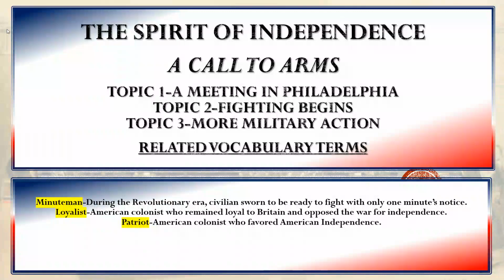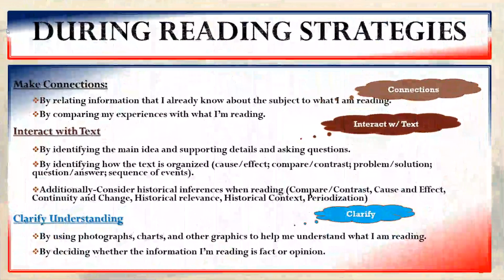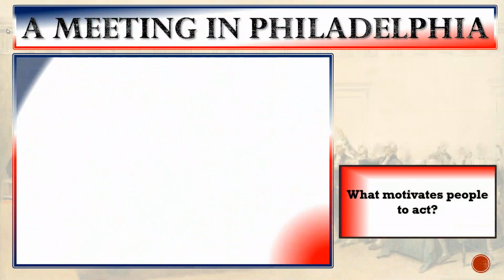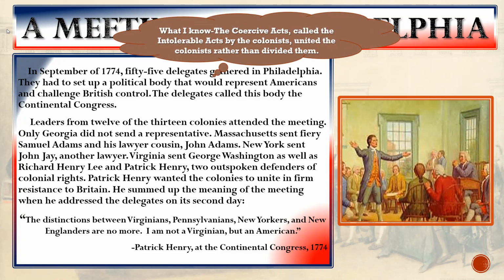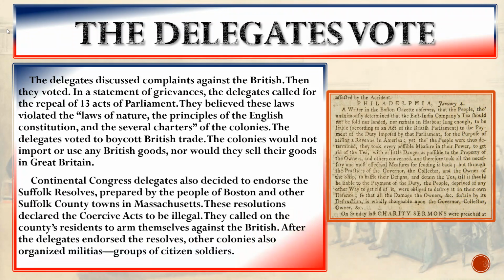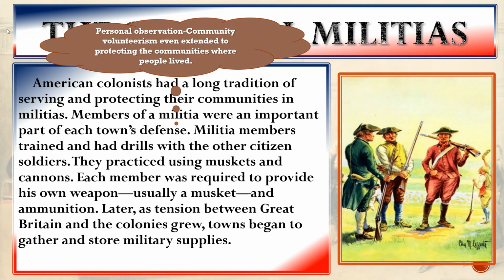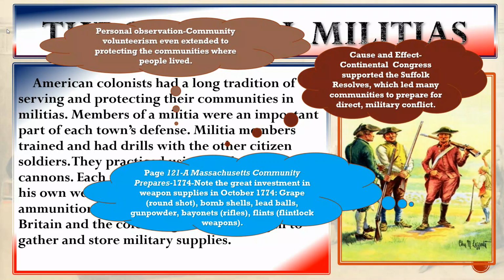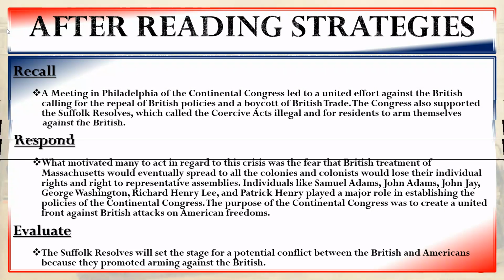Reading Guide-Spirit of Independence-Lesson 3A (A Meeting in Philadelphia)